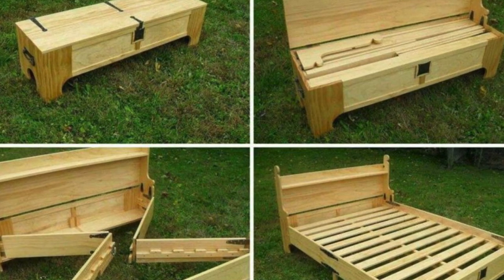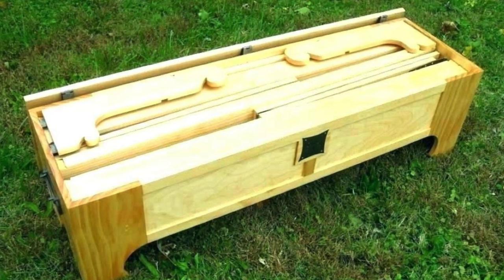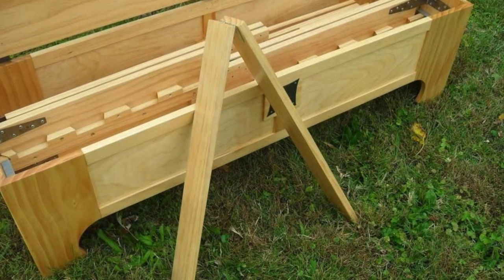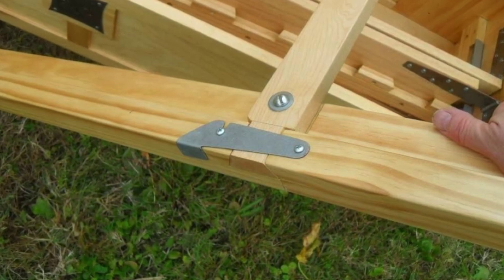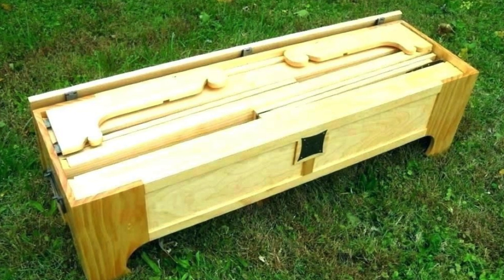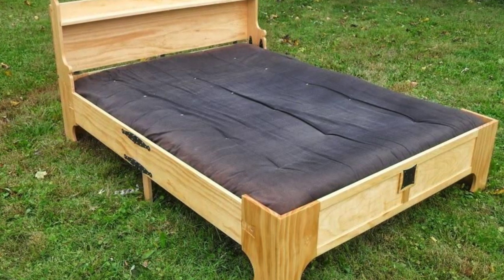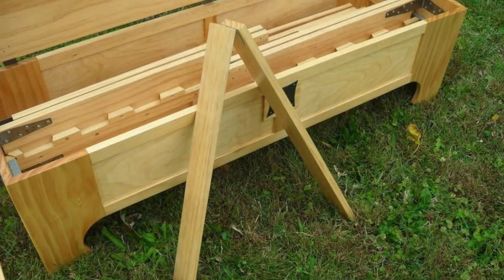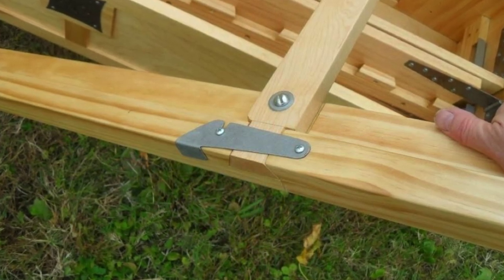Make Your Own Furniture With A Bed In A Box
The first box bed is a unique DIY idea that was designed and created by a man named Robert MacPherson. MacPherson designed the bed box during an extended trip to Pennsic, at an annual American medieval camping event and is considered to be the largest annual event that converges more than 10,000 re-enactors as well as medieval enthusiasts for about two weeks each year to celebrate life in the Middle Ages. People from France, Germany, Sweden, Italy, Greece, and Australia attend. The annual gathering is typically for campers to construct complex campsites, and MacPherson found out that knockdown beds would be a good idea and is easy to transport.

According to MacPherson, one of the toughest and most fulfilling parts of the build was making sure that all of the interlockings, unfolding, and movable pieces work in conjunction with one another. This lovely piece of furniture is a bed box. To look at it, the box looks like a standard blanket box and bench. However, when you open up the wooden box, the unique piece of furniture has everything you need to make a bed. This bed in a box is all about saving space and is the perfect way to get the extra bed that you need without having to use up that space when it's not needed. This bed box design is quite ingenious and its quite easy to assemble. You can place a simple air mattress over the bed frame, and your wooden bed is ready for a good nights sleep. The nice part is that the bed in a box is a bed when you need a bed, and when you want more space, all you have to do is just fold it up and store it away. The bed in a box is a great space saver.

The majority of the DIY project is made of select pine, with the panels of the project to do being birch plywood. The finish of the DIY project is semi-gloss polyurethane. The lock and most of the hinges in the DIY design were handmade out of necessity, as the dimensions that MacPherson needed were unavailable. The bed in a box uses 16 gauge steel to form each piece, then applying a blue-grey oxide finish with a torch and finishing with polyurethane to help prevent corrosion. MacPherson did use screws to make things easier on himself. While the use of threaded fasteners wasn’t feasible until the late 15th century, he never intended this to be a pure project.

Wooden furniture had a timeless quality about it, if built properly and cared for it can last for a long time, and be passed down from one generation to another. Wooden furniture is furniture that is created using authentic building materials, such as wood, and kept in its natural form. Wooden furniture can be both large and small pieces to include tables, chairs, benches, beds, and more. After seeing this bed in a box piece of furniture you are sure to be inspired to build one for yourself.